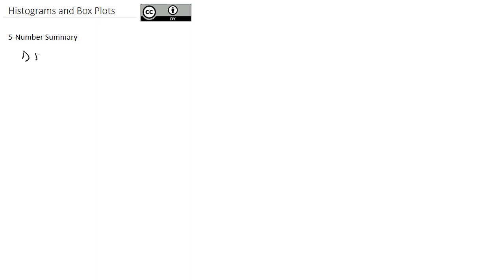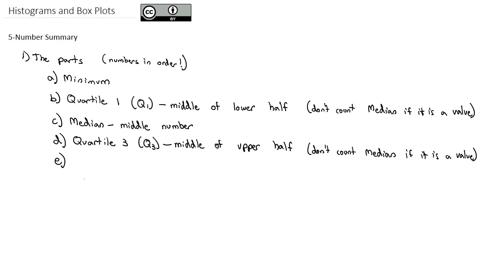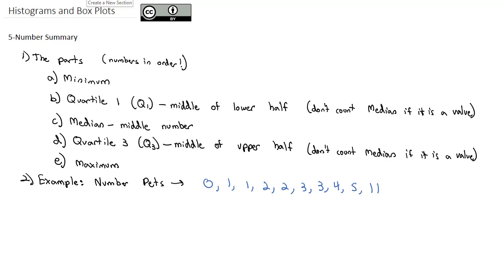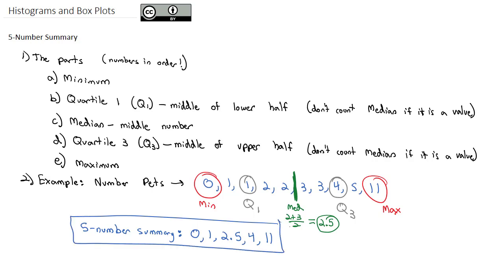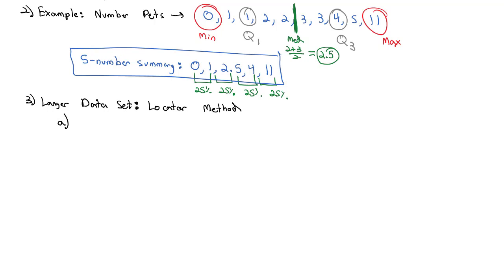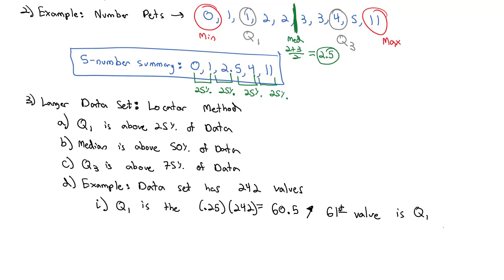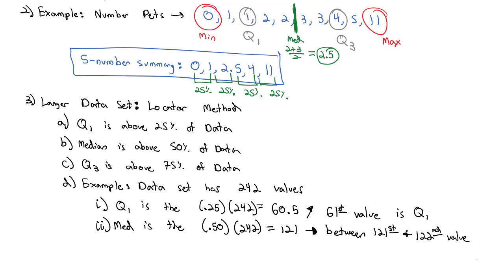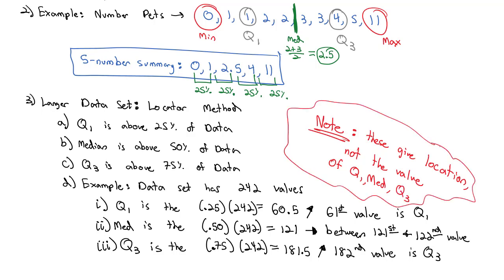1 3 B 5 Number Summary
5 Number Summary